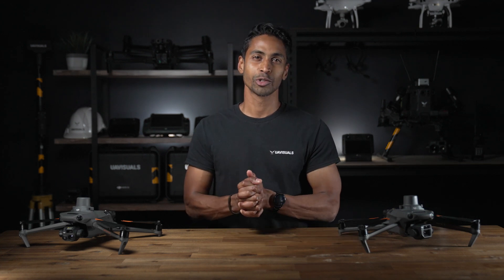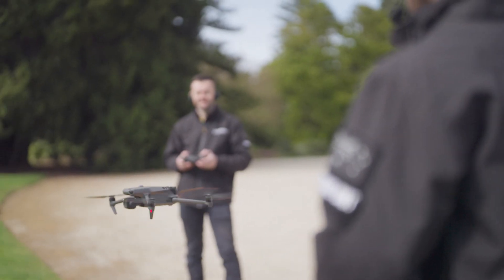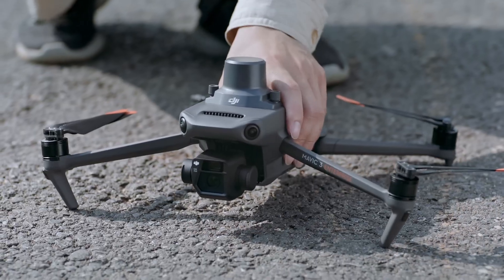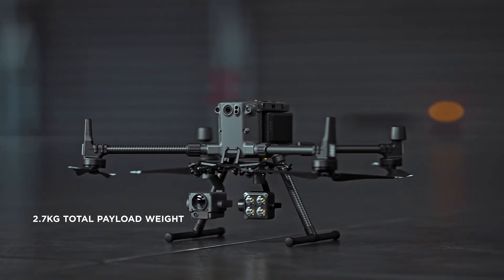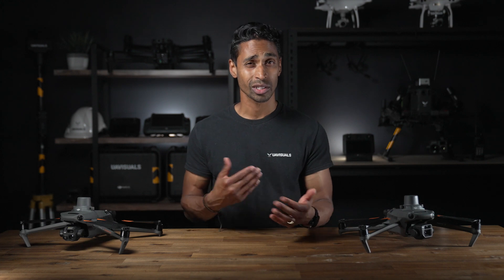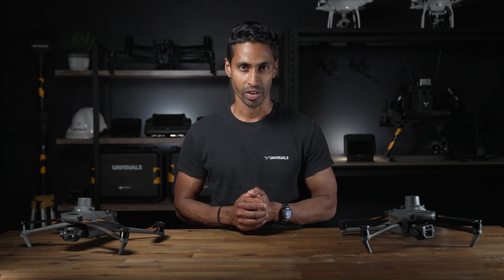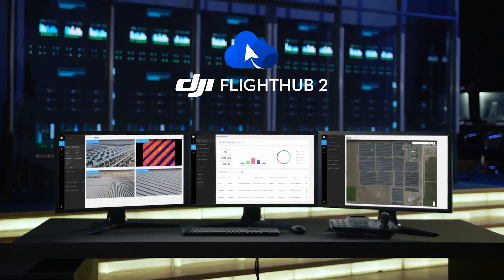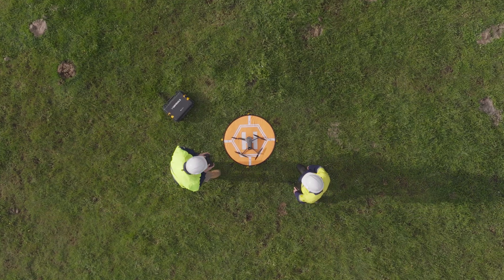What You Need To Know Before Starting A Commercial Drone Program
Are you interested in incorporating drone technology into your business? Look no further!

Join Aaron Rajamoney from @UAVISUALS, a drone and technology service provider based in Australia, as he takes you through the process.

In this three-part series, Aaron will cover everything you need to consider when starting a drone department, developing your drone fleet, and maximizing your data.

In this first video, Aaron will guide you through the initial steps of setting up a drone division within your business, from determining your drone needs and obtaining the necessary licenses and permissions to choosing the right drone management system.

Upgrading to Enterprise and Choosing the Best Drone For Your Business